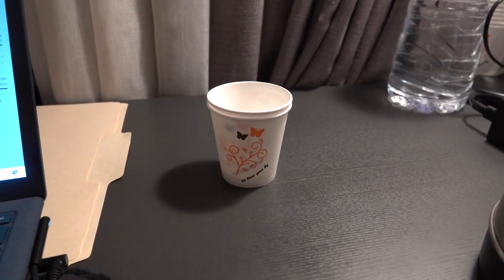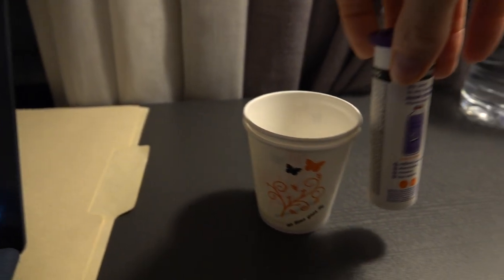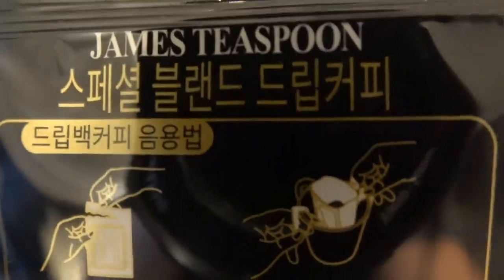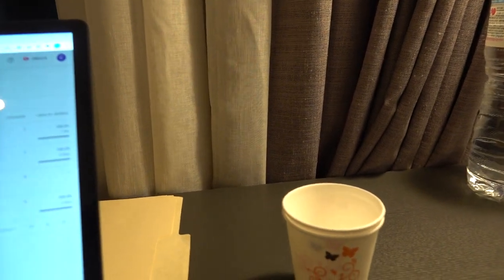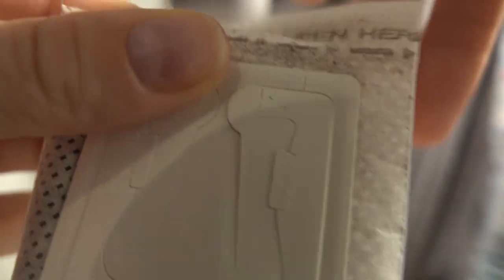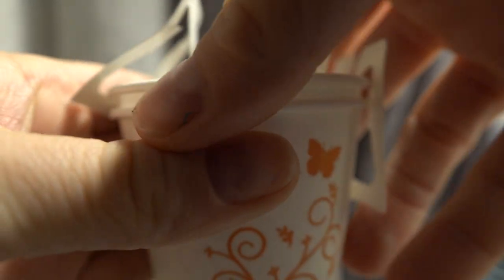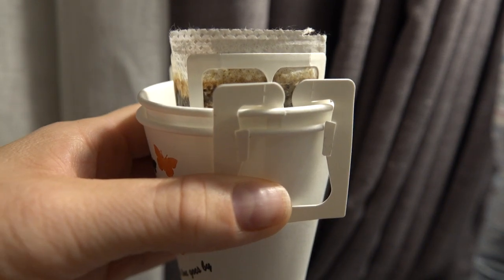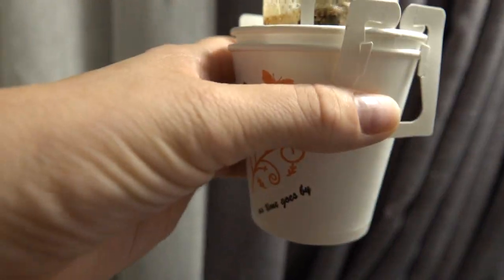You face the day with the coffee you have, not the coffee you want.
In quarantine there is no fun, no luxury, no percolated coffee. Instead, you get disposable pour-over. If I wanted to be a hipster at a too expensive Brooklyn-style coffee shop, I would have let my beard grow out.